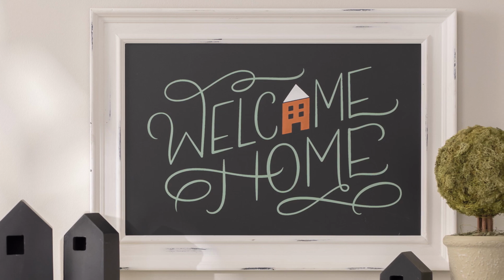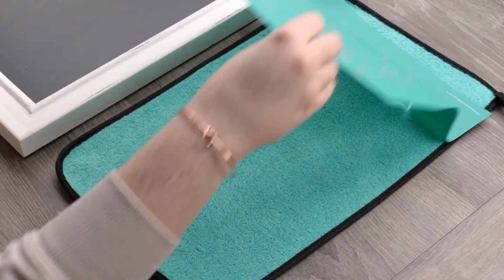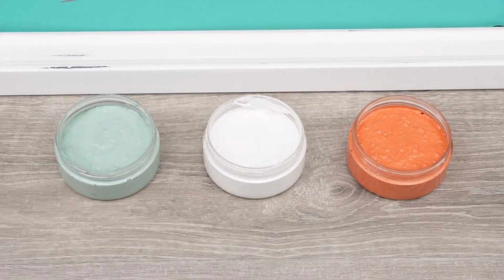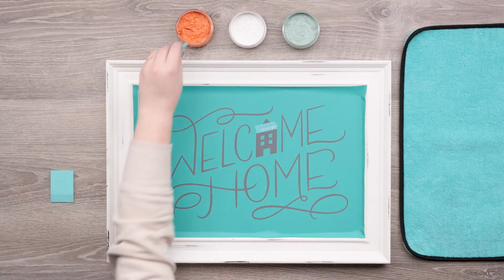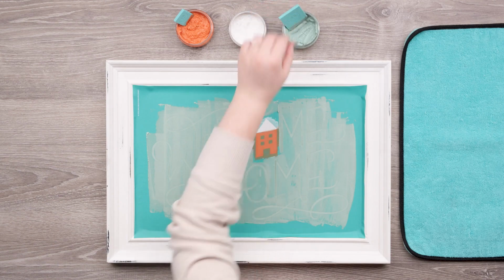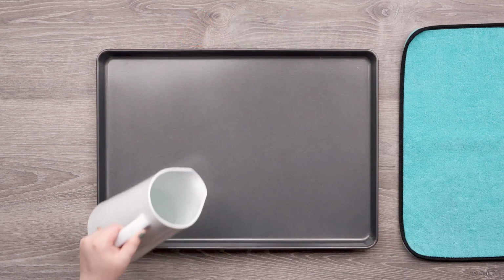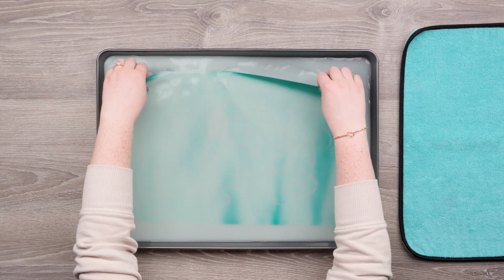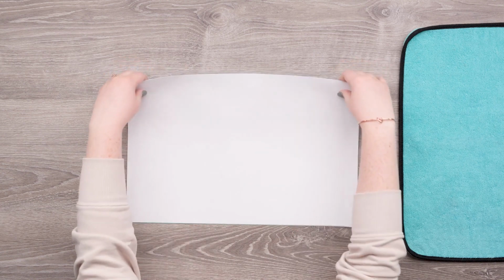Start to Finish Project Creating High-End DIY Home Décor with Chalk Couture™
Stick around for a few minutes while we show you how easy it is to create high-end DIY home décor with Chalk Couture™. You'll find hundreds of reusable mesh Transfer designs, stylish surfaces, and handy tools. Making a charming statement for your home is a breeze!

Featured products:
Surface: Couture Gallery™ Aiden Style White Frame (Black, 12” x 18”)
Transfer: Simple Welcome
ChalkologyTM Paste Singles: Bright White, Papaya, Eucalyptus
Tools: Mini Squeegee, Small Squeegee, Multi-Tool, Placement Tape, Fuzzing Cloth

{peace} {love} {chalk}

Jill Hagner
Chalk Couture Premier Founding Designer